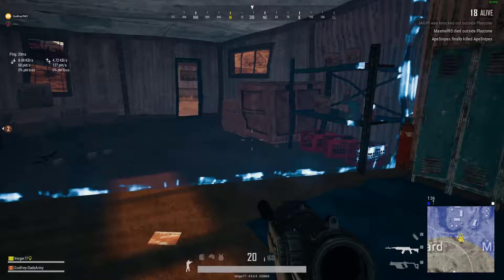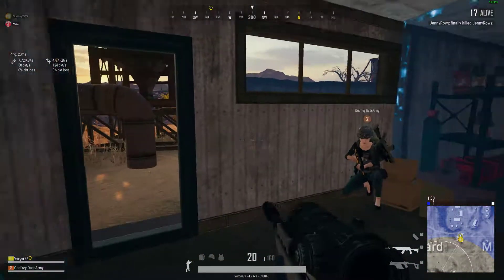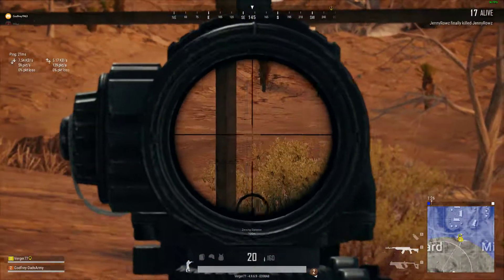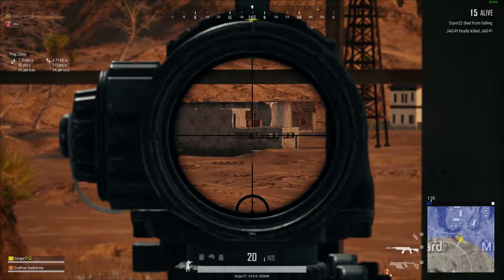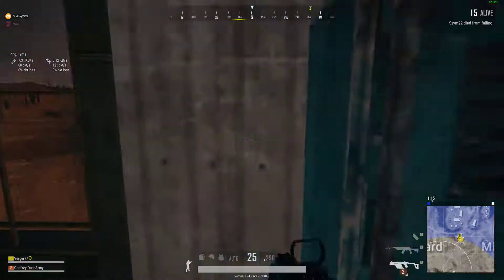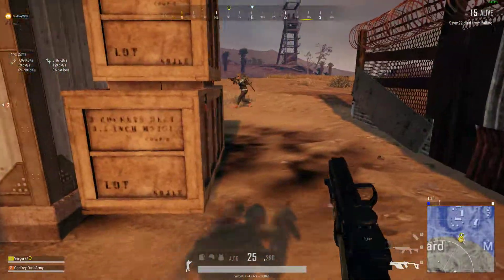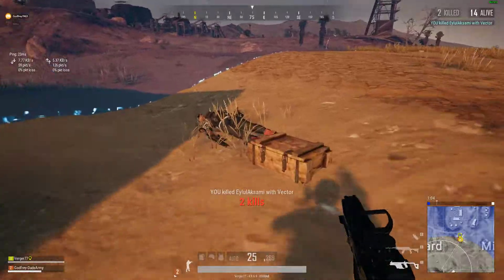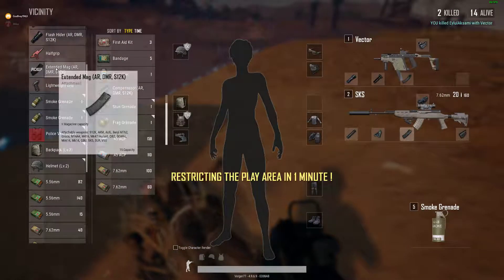PLAYERUNKNOWN'S BATTLEGROUNDS: Single kill | Shot with GeForce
GPU: GeForce GTX 970 x 2
CPU: Intel(R) Core(TM) i7-4790K CPU @ 4.00GHz
Memory: 16 GB RAM (15.88 GB RAM usable)
Current resolution: 2560 x 1440, 59Hz
Operating system: Microsoft Windows 10 Pro